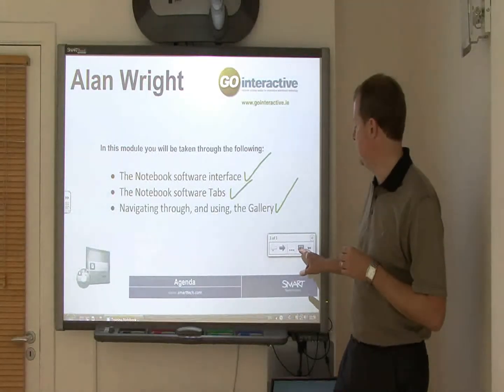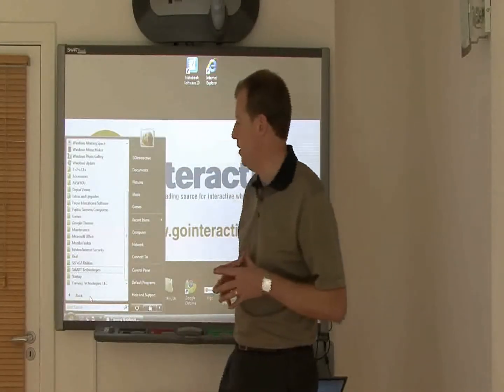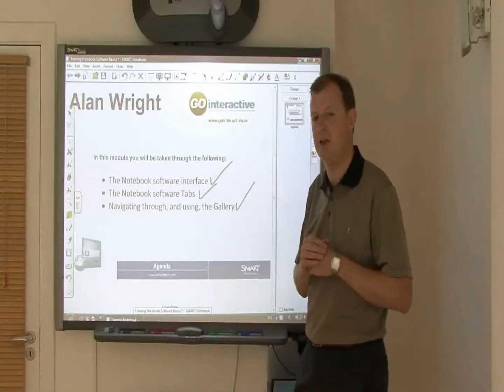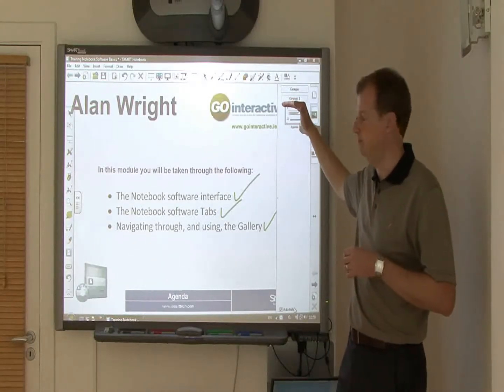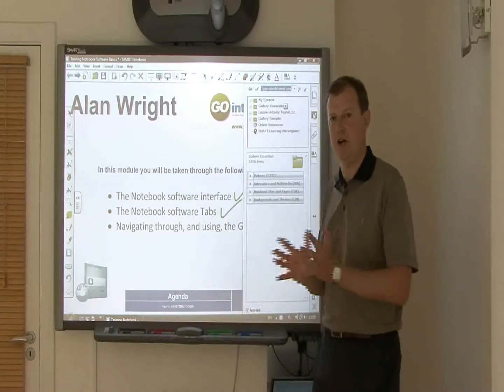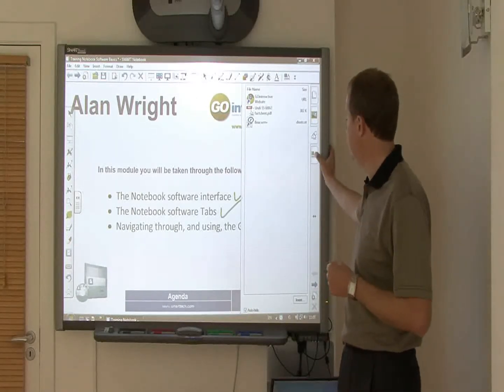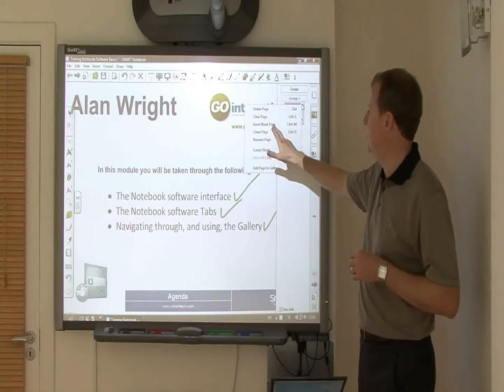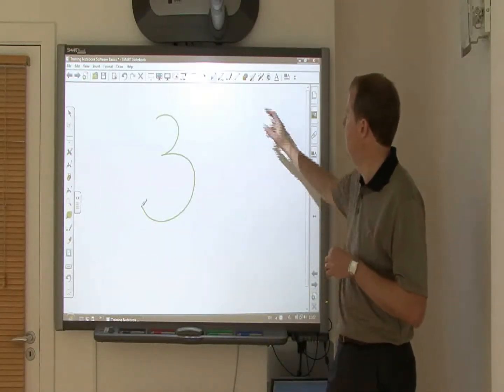GO INTERACTIVE - Board demo